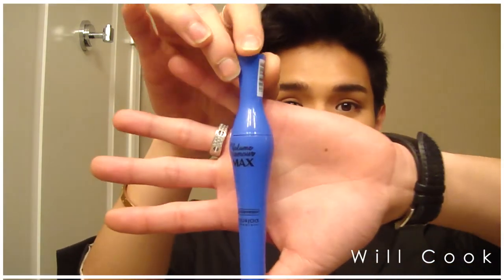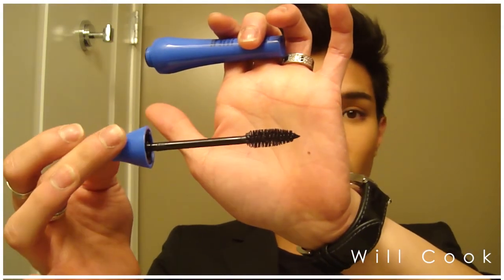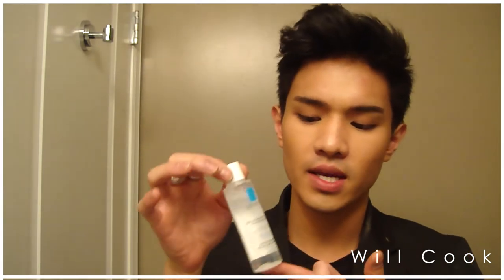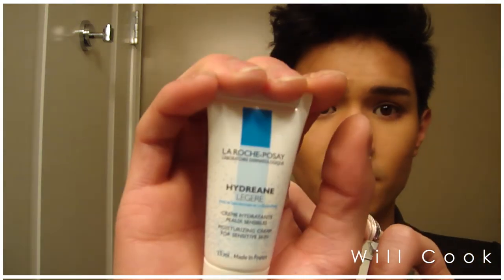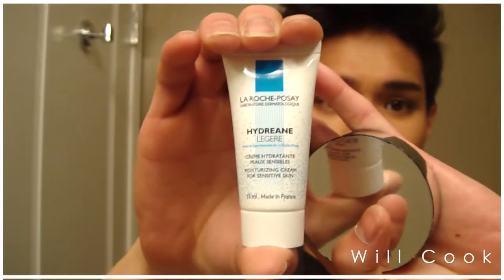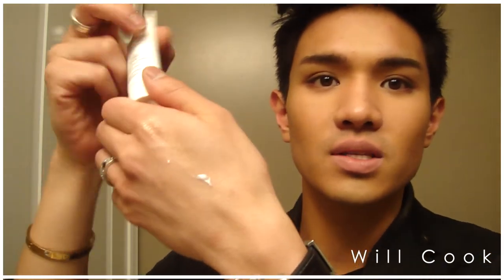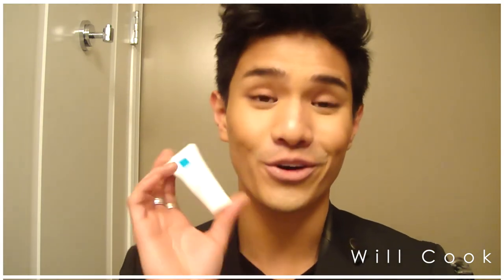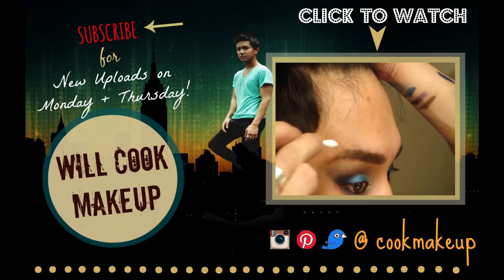France Beauty Swap with Bon Parisien!!!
Hey Guys!

Today I have a super exciting video for you all. I received a package from the lovely Bon from Bon Parisien here on YouTube. She is such a sweet girl and was king enough to send me a care package with some European cosmetic brands that we cannot get here in the states.